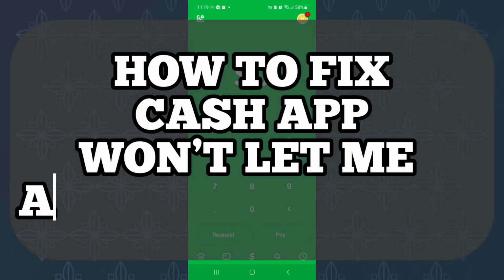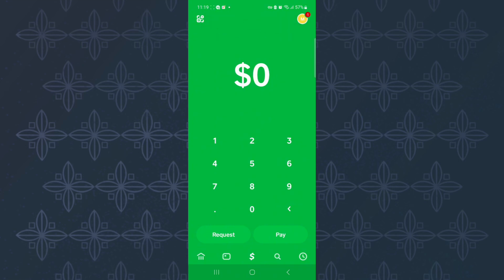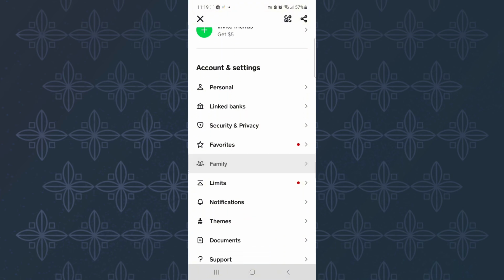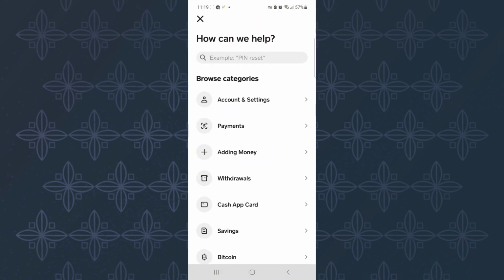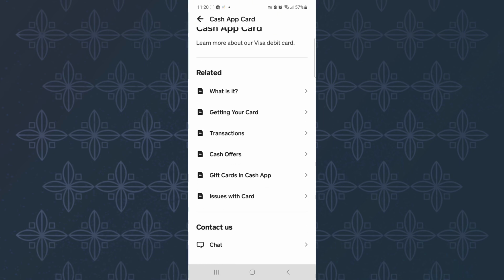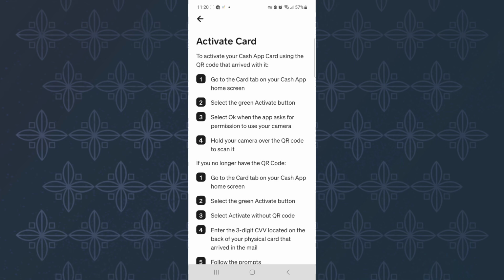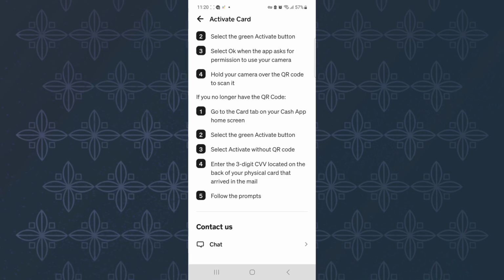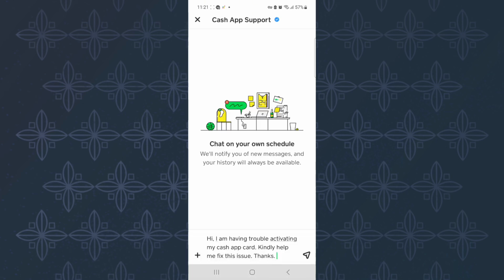How To Fix Cash App Won’t Let Me Activate My Card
in this tutorial, I will show you How To Fix Cash App Won’t Let Me Activate My Card